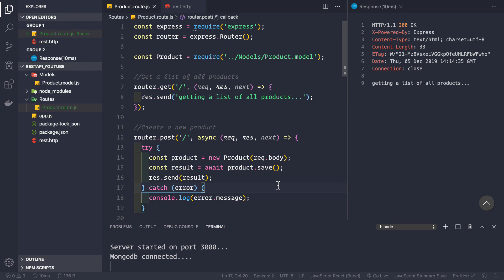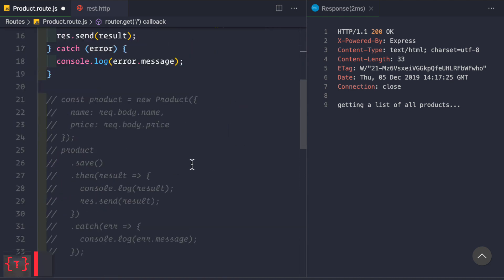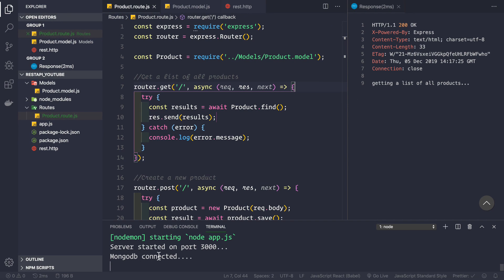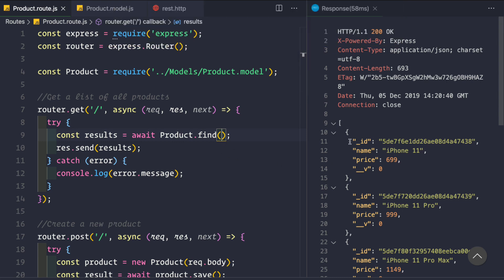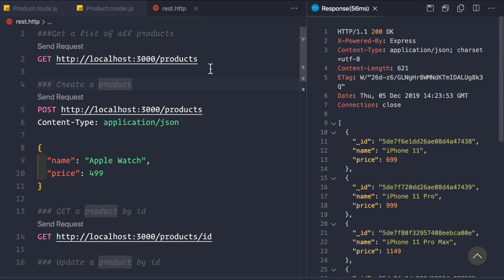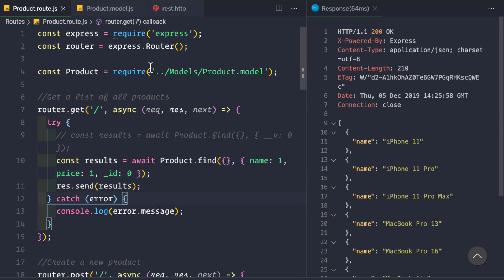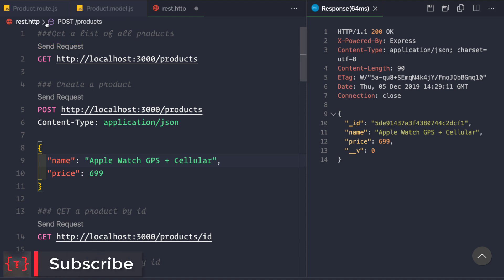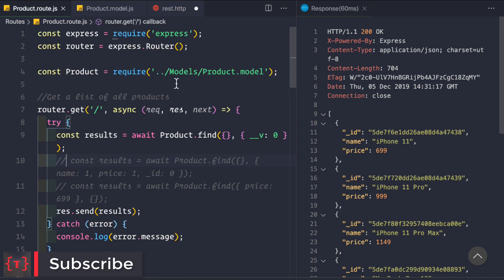Getting All Products | RESTful API using NodeJS and MongoDB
You will learn the mongoose find method to fetch all data from database
you will also learn about the query option and the projection optional option to pass in the find method.